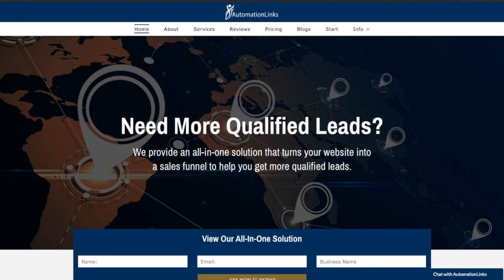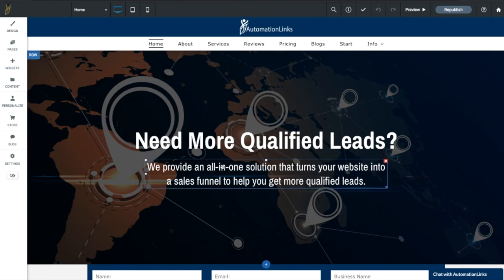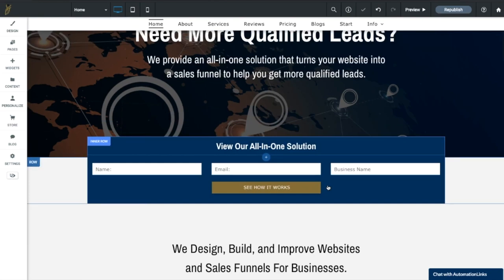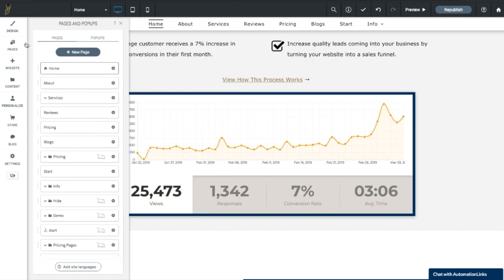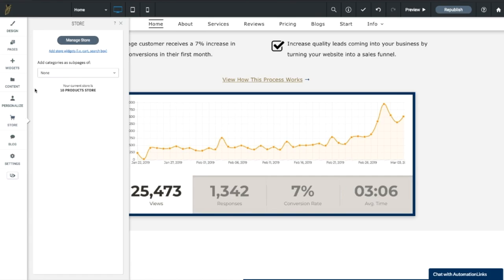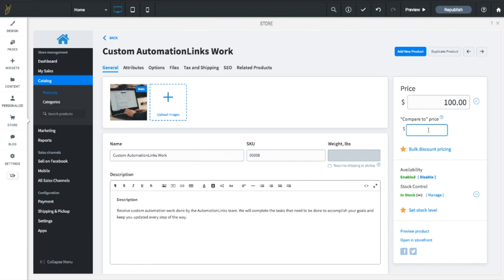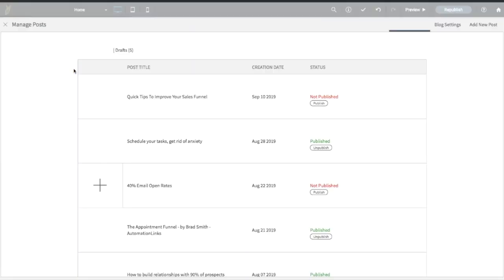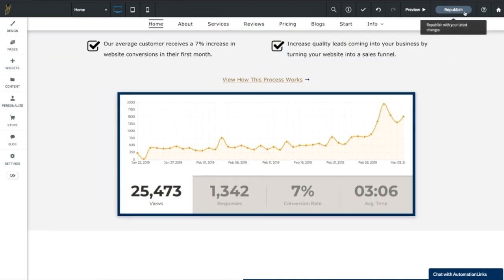Login and Edit your AutomationLinks Website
To login, you can go to our and hover over the "info" tab to click on "website login." Start a live chat with us if you have any questions.